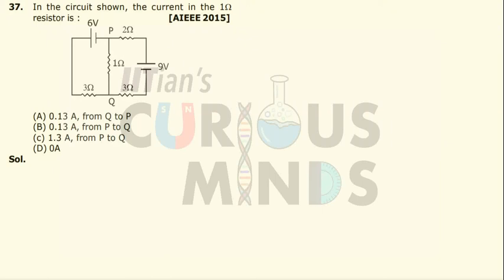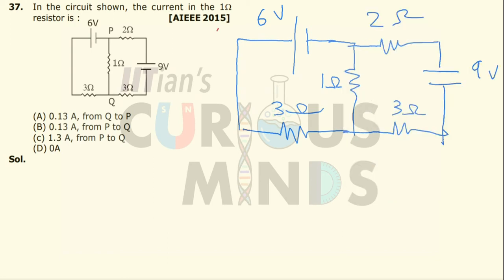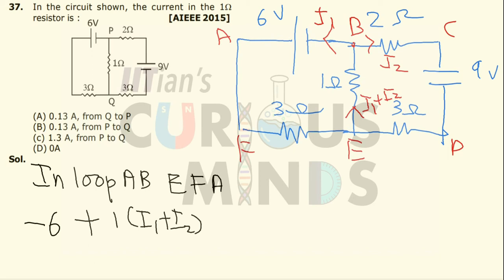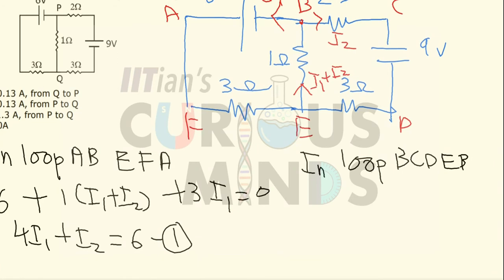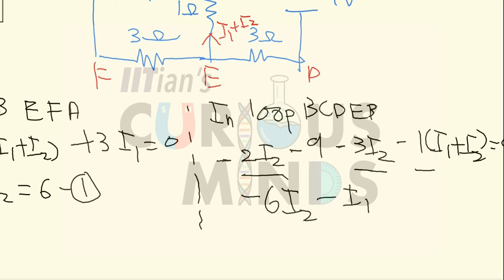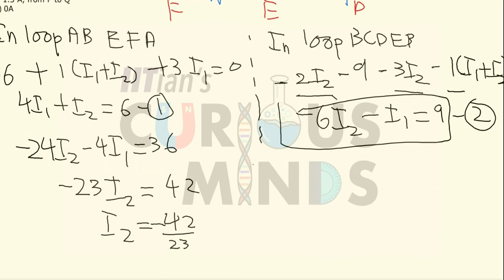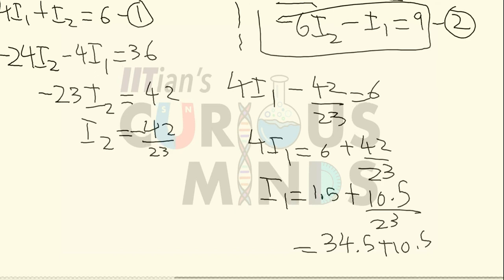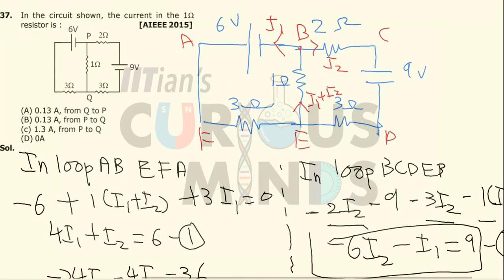Current Electricity Ex 3 Q Sec B 37 Neet